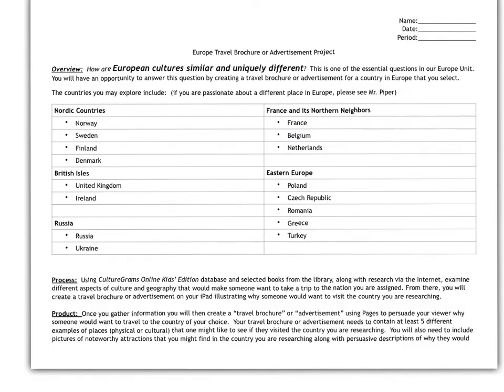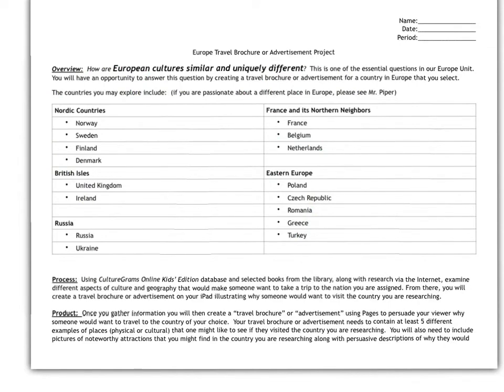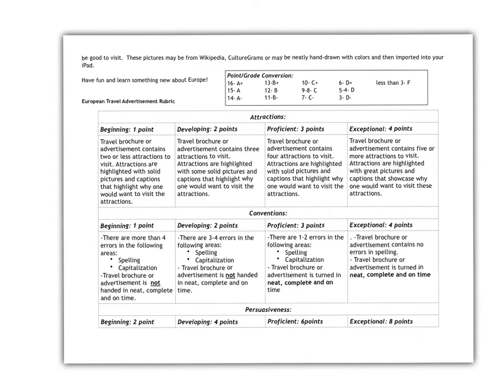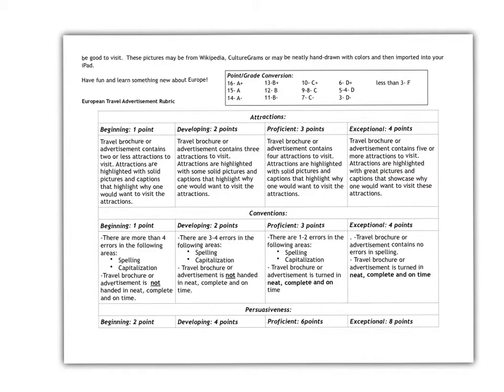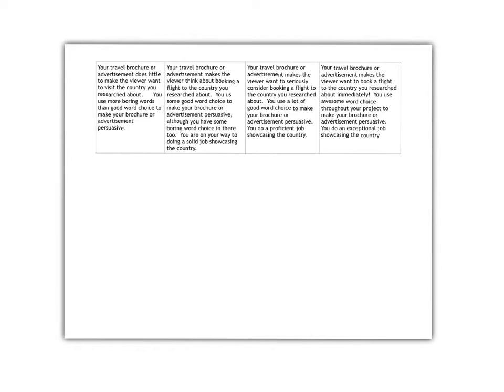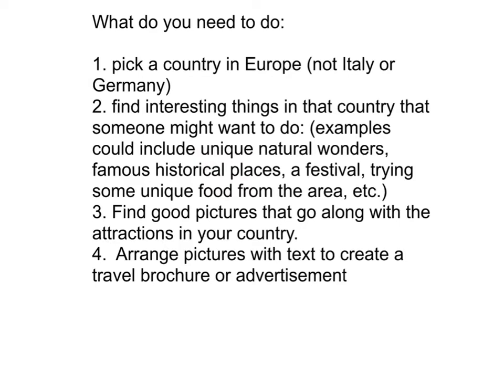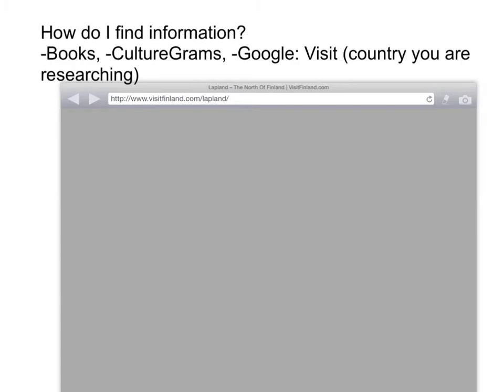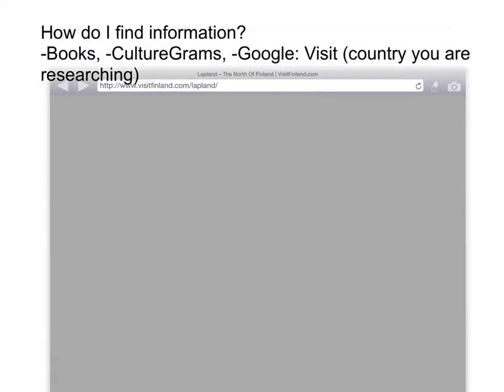European Travel Ad Video